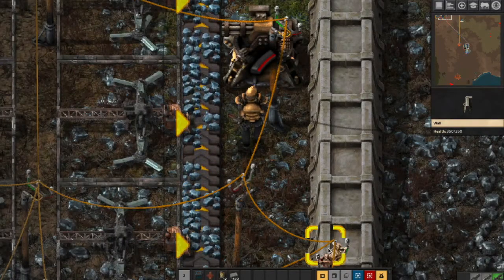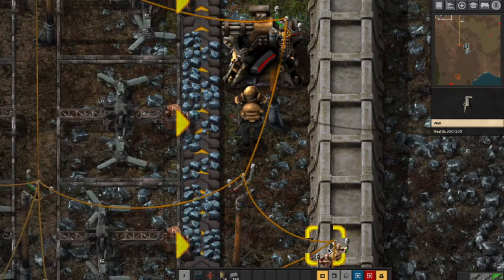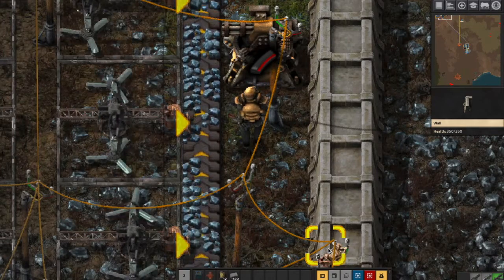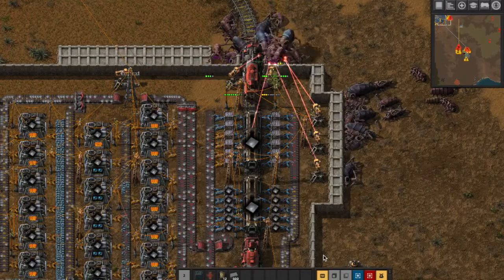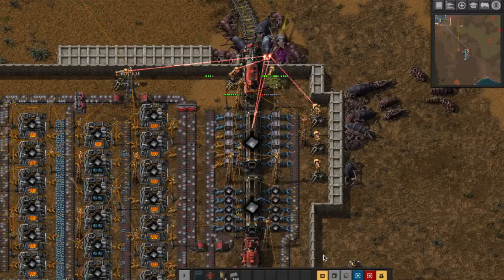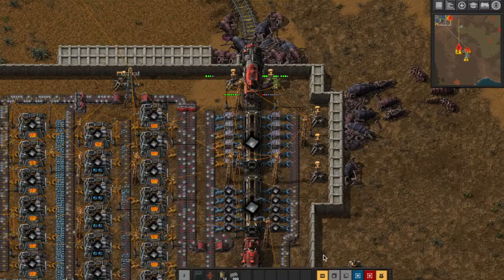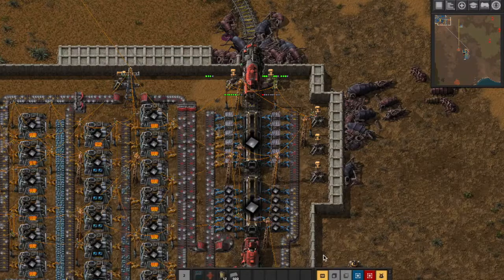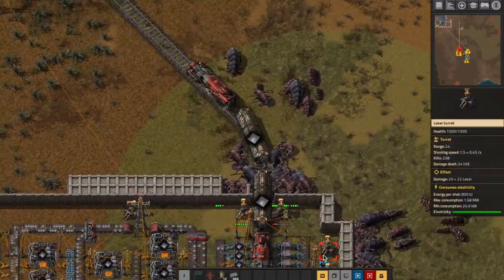Item 42. Making Malort in Factorio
42.Tragically,  we  cannot  make  hand fools  of  yell a crayens in Factorio.   But  in  your  very own Episode 1481-inspired  video  segment,  the  most  soothing  voice  on  your  team, backed  by a calm, jazzy soundtrack, should completely engage our inner five-year-old for up to 3 minutes as they tell us all about what your team’s factory does make.  [It’s a beautiful day in the 7points-berhood]